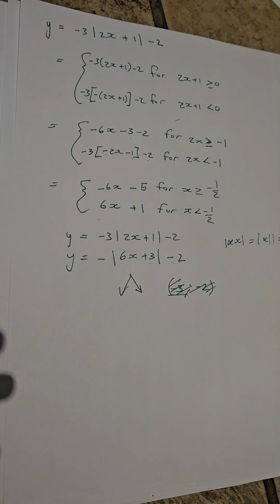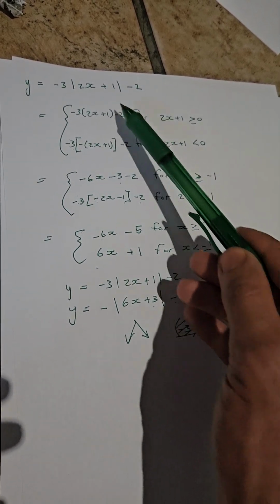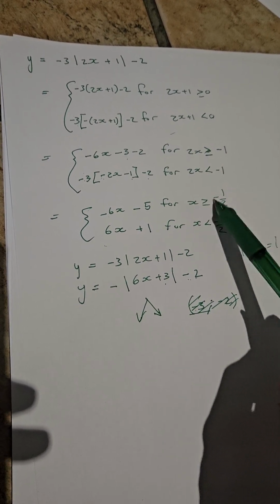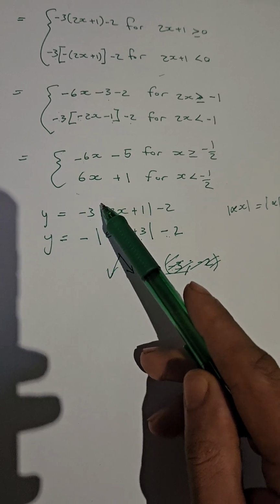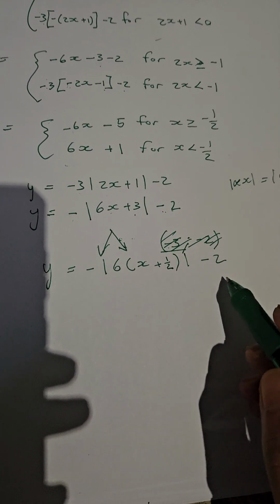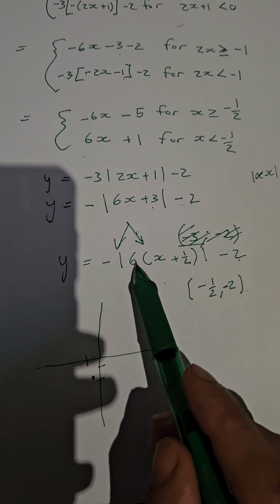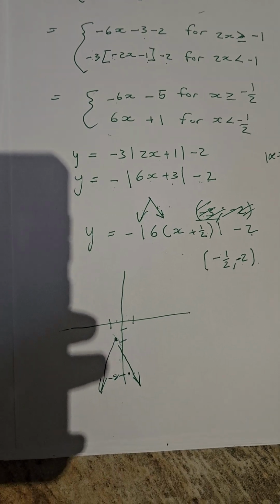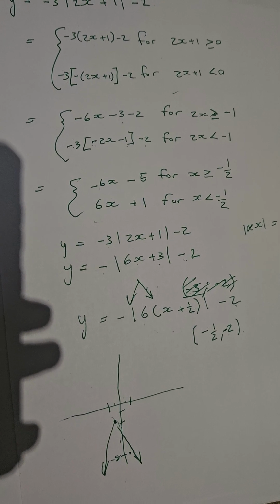more difficult graph drawn with composite method and analysis method